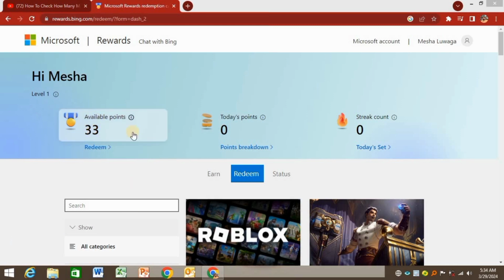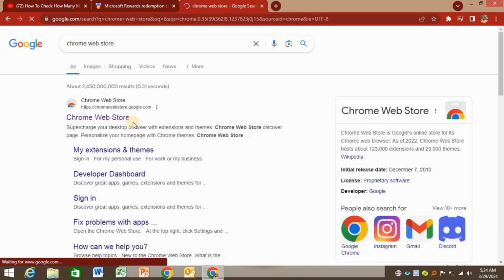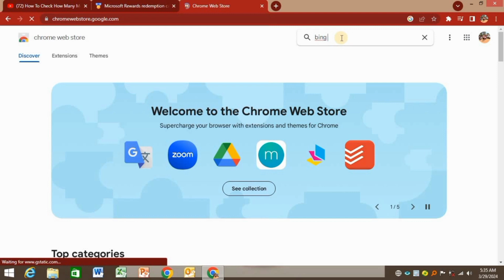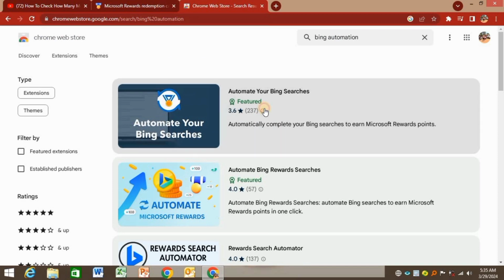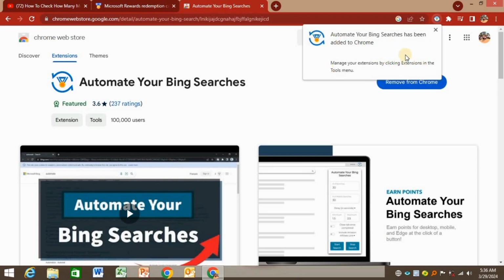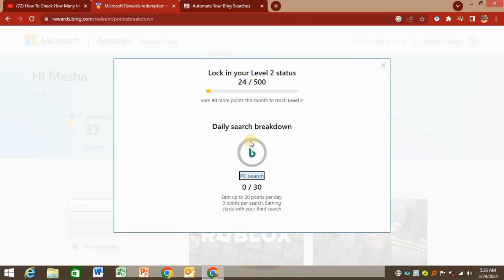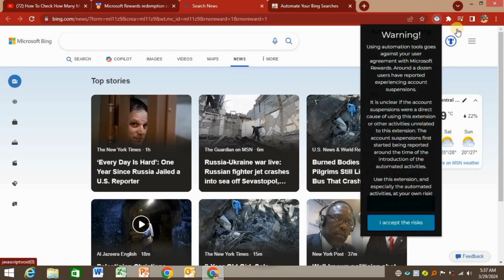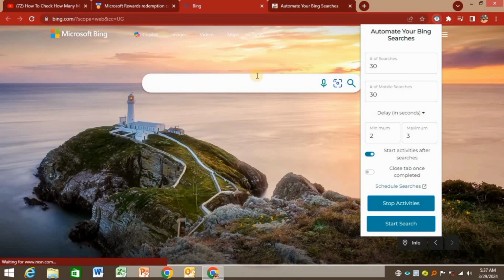How To Get Microsoft Rewards Points Fast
I Will Show You How To Get  Microsoft Rewards Points Fast